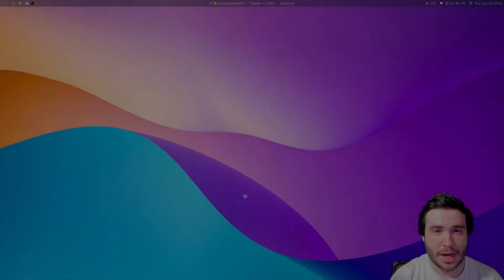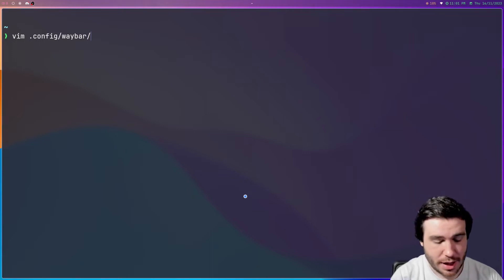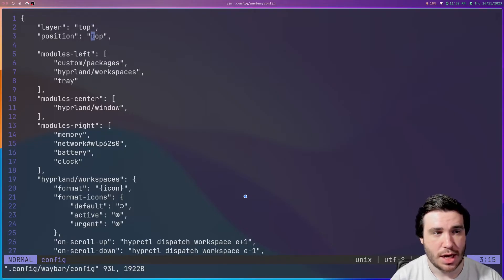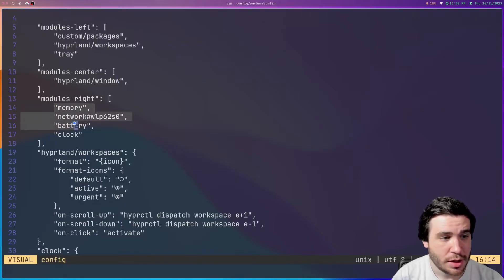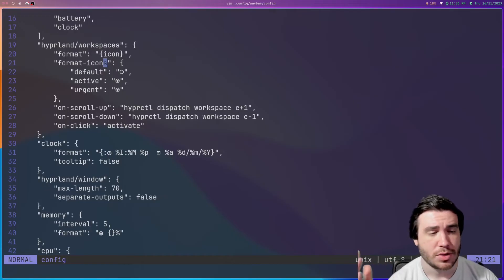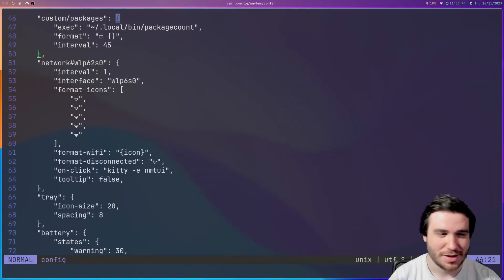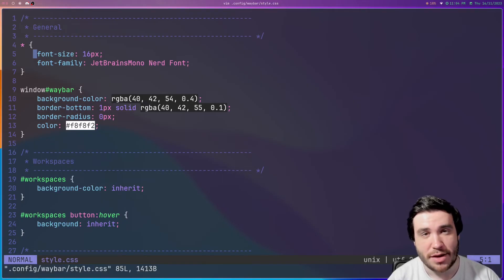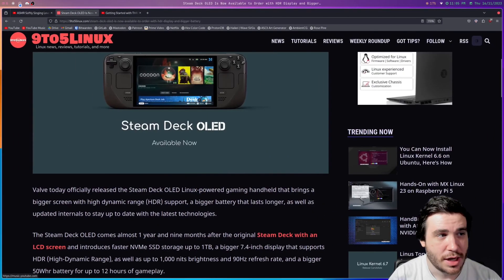The Best Panel or Bar For Wayland 🤓 | How To Configure Waybar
Welcome to a simple guide on Wayland's top panel and bar solution – Waybar! 🚀

Dive into the world of Linux and Wayland as we explore the intricacies of configuring and customizing Waybar, the ultimate panel for your Wayland setup. In this tutorial, I'll walk you through step-by-step on how to set up, personalize, and optimize Waybar to suit your preferences.

Join me as I talk about the advantages of Waybar, showcasing its flexibility, efficiency, and sleek design. Learn how to install, tailor, and fine-tune Waybar's features, including its modules, themes, and layouts, to create an intuitive and productive desktop environment. 🌟